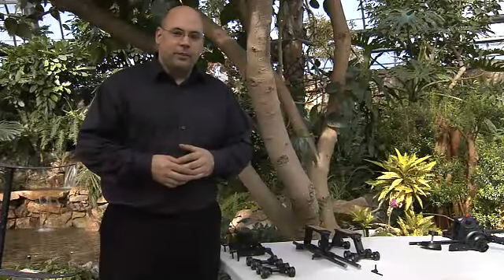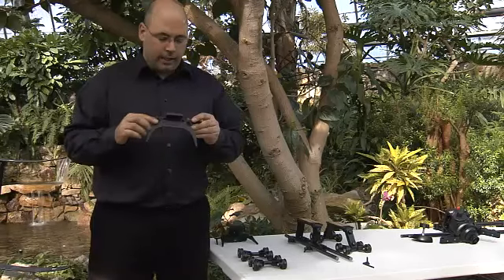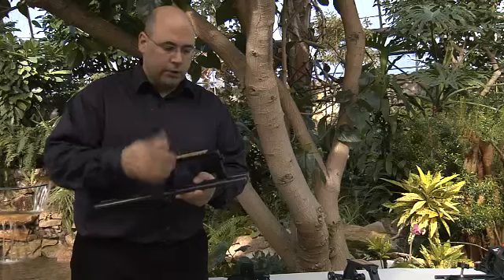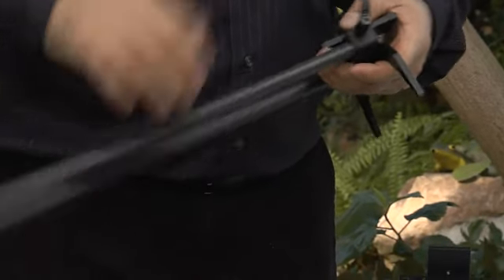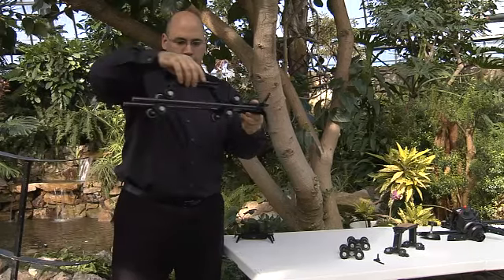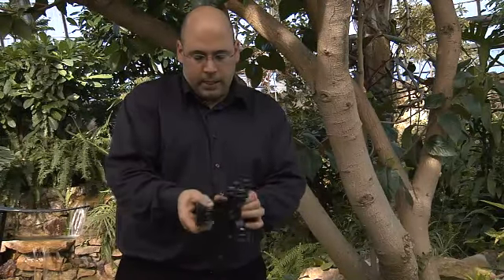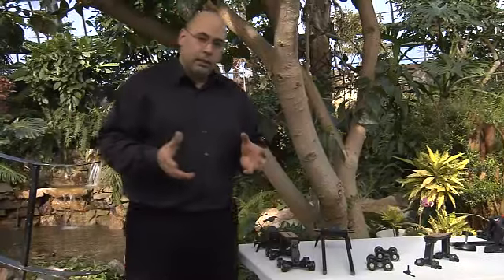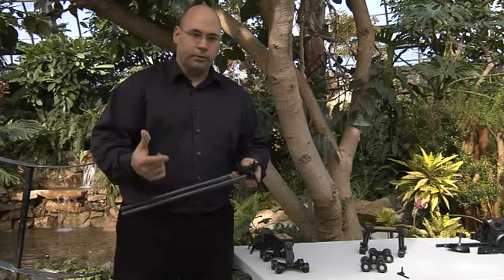Pegasus by Cinevate (Part 1/3)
This linear tracking system has the strength, ball bearings, and portability that any cinematographer needs to spice up their work with smooth tracking movements and dynamic motion.  Horizontal, vertical, underslung, sideways, and even on wires... the Pegasus modular system has everything a filmmaker needs to enhance their work.

Part 1 of 3, this video provides an overview of the Pegasus kit for Proteus rails owners.